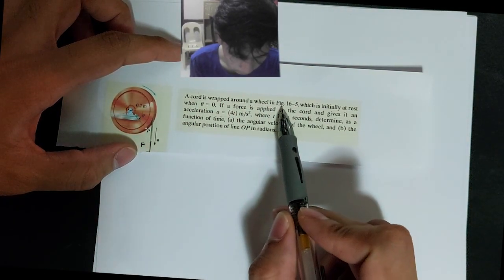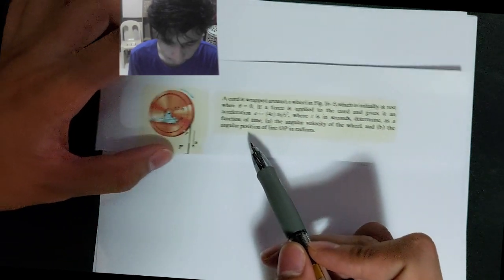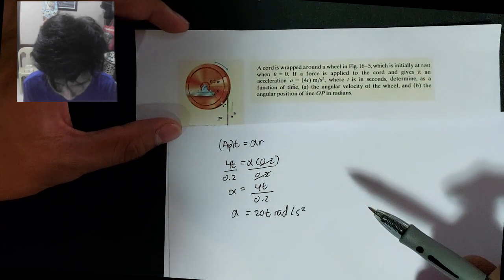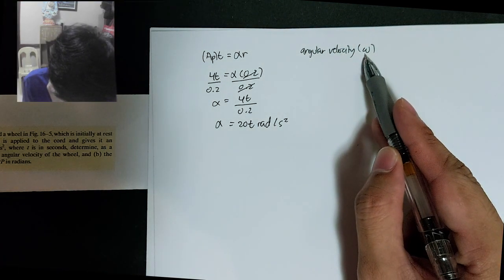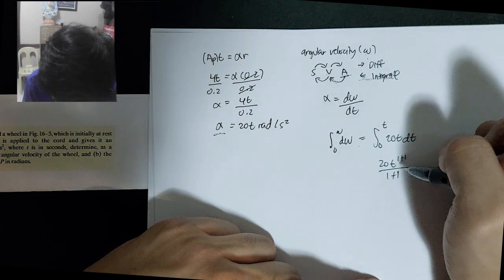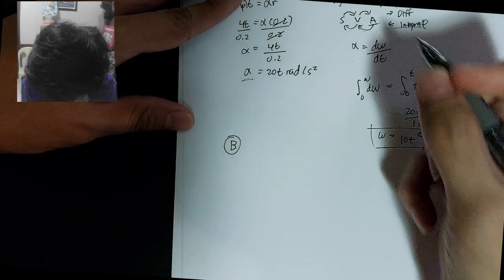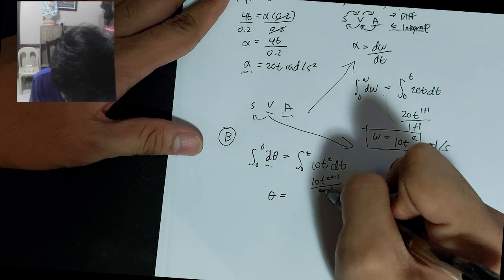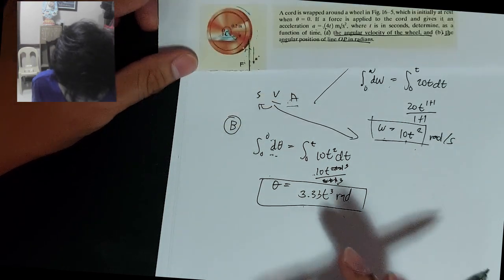Familiarity with Rotation Motion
The purpose of this assignment is to enable students to demonstrate familiarity with Rotation or Absolute/Relative Motion.